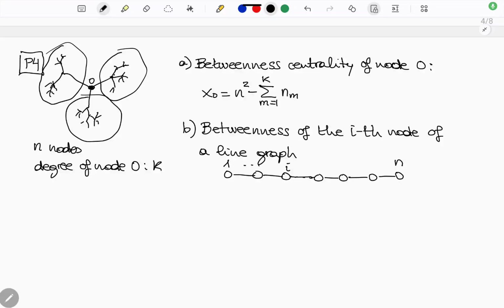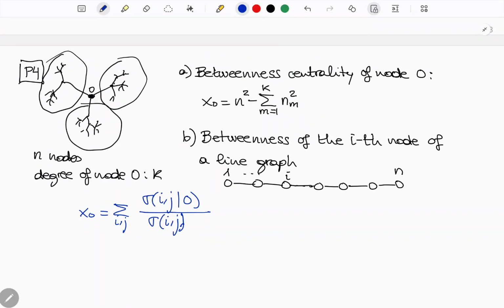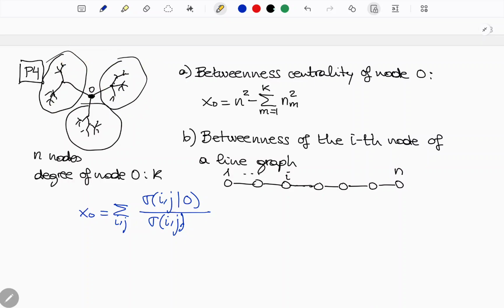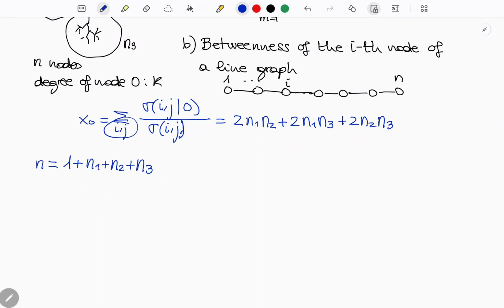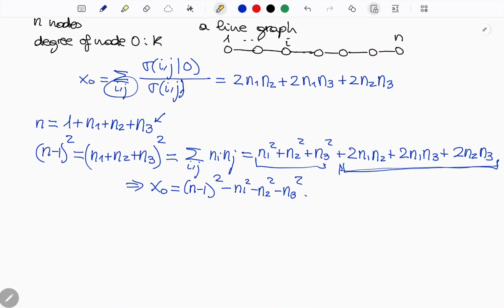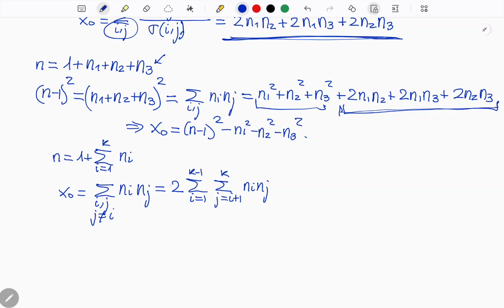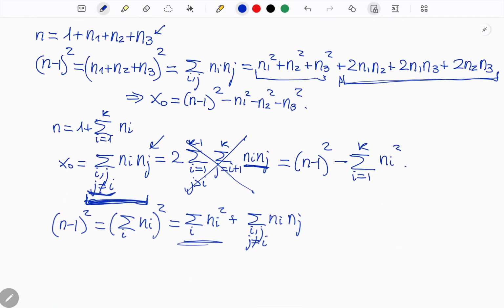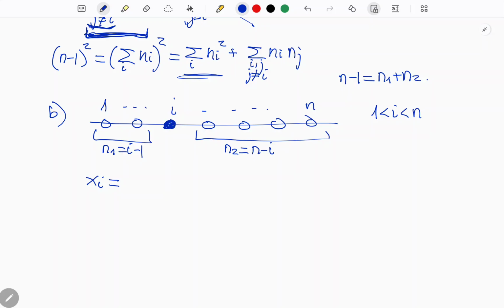Problem set 4 exercise 4